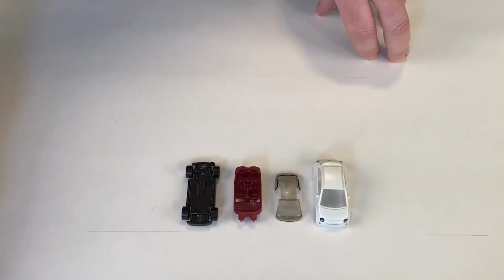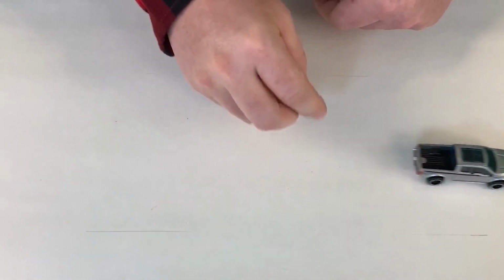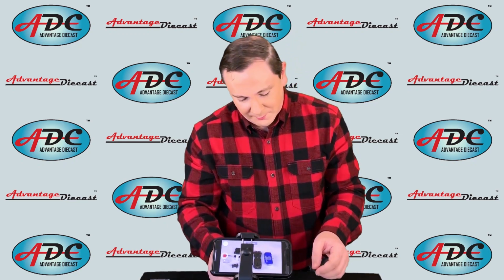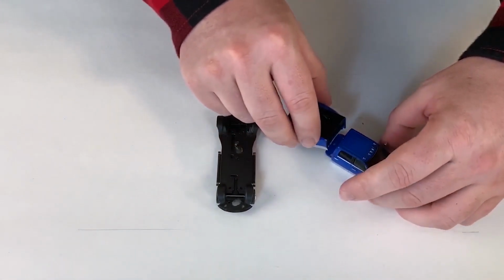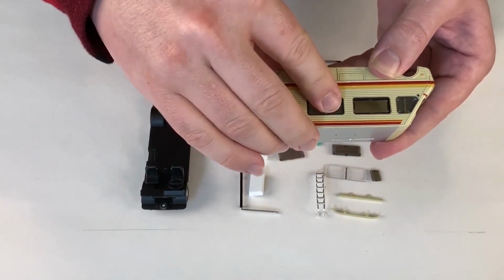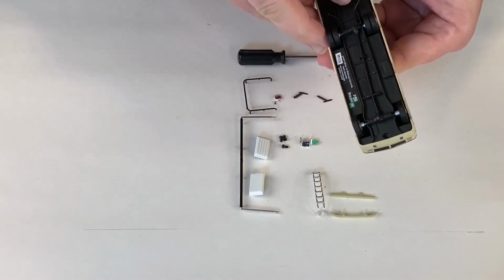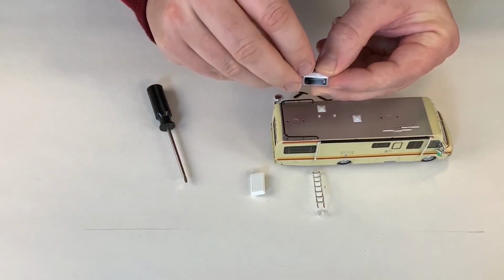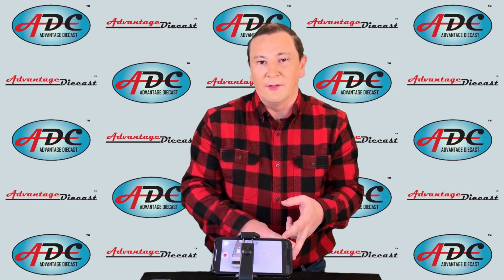DIECAST MODEL FINAL ASSEMBLY LINE! - How Are Diecast Cars & Trucks Made - Part 7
Get my FREE report on Key Benefits of Resin Over Diecast

Toy Talk with Logan Skeele

OUR YOUTUBE VIDEO SERIES, “What It Takes To Make A Single Diecast Car or Truck” concludes with Assembly!

The castings are cut off the sprue and cleaned.   The sharp edges are removed and the castings are ready for paint.

Next the parts are hung on a tree for painting with an air brush or powder painting booth. Giving us a nice painted finish on our metal castings.

Plastic parts start with raw materials.  These raw materials are injected into the mold in a high-pressure plastic injection machine to make our plastic parts.

These parts are then clipped off the sprue to either be painted, or chrome plated, or sent to final assembly.

Wheels and tires are cast like the other plastic parts.  They are cast as one piece for cheaper models, or as separate pieces for higher quality models.  When cast as separate parts, the tires are usually made with a soft rubber material.

Window glass is formed with two different methods.  Mass production models have windows made with clear plastic in a plastic injection machine.  Limited production models use the vacuum forming machine to make super clear windows.

Headlights, taillights & other details are made either as plastic parts or pad printed on the painted castings to make our models more realistic.  With the advent of micro led lights, illumination is coming for more models.

We have all our parts made, painted & waiting to go to their stations on the assembly line.  We have the packaging waiting for finished product at the end of the assembly line.

At the end of the video I am going to do a demonstration of assembling a few Hot Wheels cars and Greenlight Collectibles Vehicles.

Let’s begin Assembly.

Assembly is the most labor-intensive part of model making.  The different parts require different methods of assembly.  The model passes through many hands before it is finished.

Large production run models are built along a movable assembly line, much like real cars.  The first station would assemble the body of the model and put it on the moving belt to the next station.  At the next station another part would be added and then sent on down the line and so on.  This would be repeated with as many parts as necessary to complete the model.  Once the model is complete it is sent on down the line to the packaging station where it would be put in whatever type of packaging was chosen for this particular model, packed in a shipping carton and sent off to the warehouse to await shipment to distributors or retailers.

Another way models are assembled is a system where each station puts its parts on in turn, but instead of the movable belt bringing the next model to the station, the person puts parts on many models, packs them in trays, and then the trays of partially assembled models are carried on down to the next station and the process continues this way until the finished model is done and put in a shipping carton. This method is more labor intensive and used on much smaller production runs.

The last assembly method is reserved for the most limited of production runs.  This method is where all the parts are at one station and one person assembles the complete model.  Each set of parts would be laid out in order that they go on the model and the skilled model builder would then put each part on by hand.  Once all the parts were put on, the model would be packed in its packaging and then sent to the warehouse.  This is the slowest method to build a model.

Toy Talk is hosted by Logan Skeele Founder of Advantage Diecast, LLC